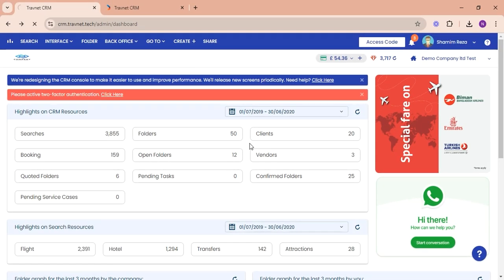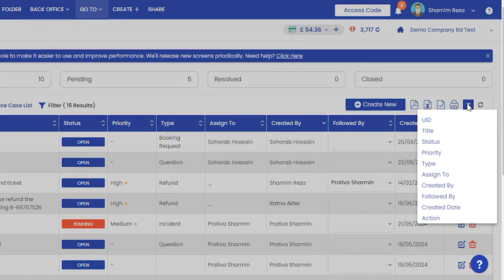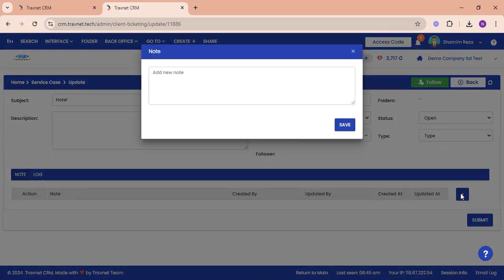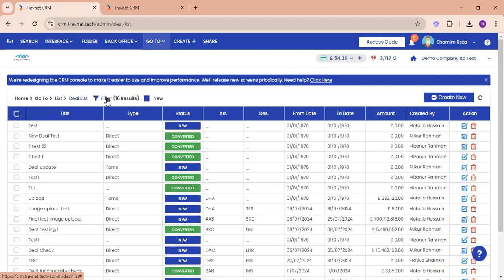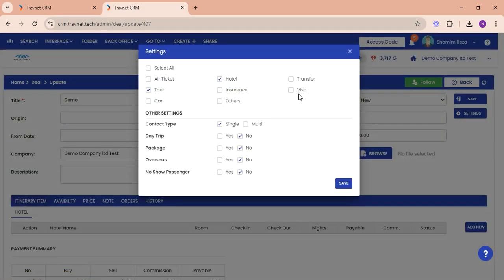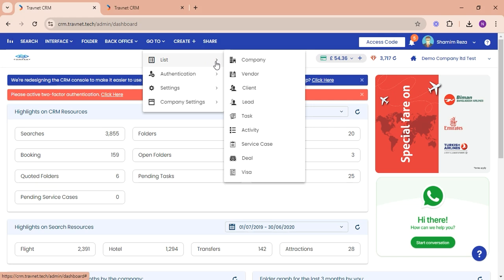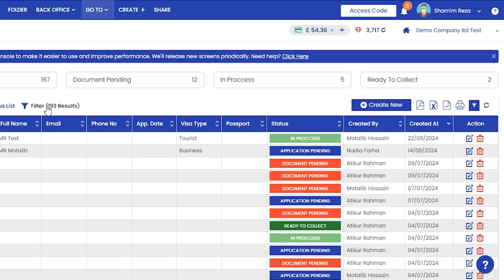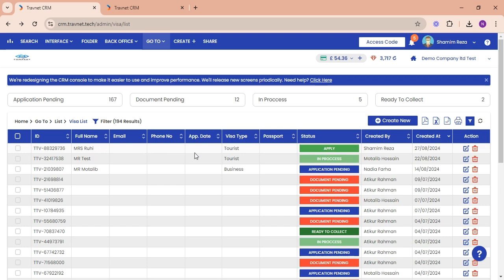Travnet Tech CRM GO TO LIST Part-3 | CRM Tutorial-12 | English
Check out how to add, track and manage service cases, deals, and visa information stored in the Travnet Tech's platform. Make running your travel business smoother and easier by keeping an organised list of all your company information.